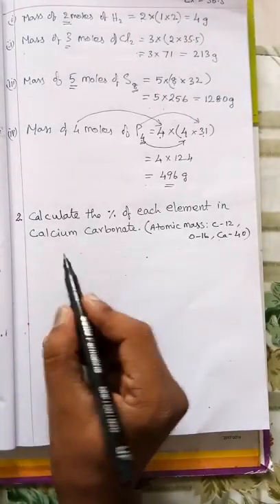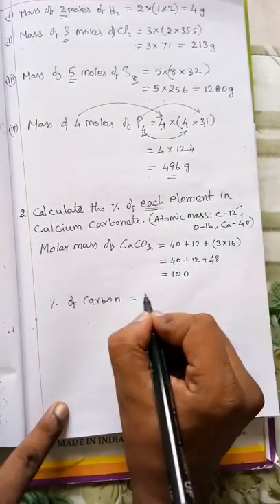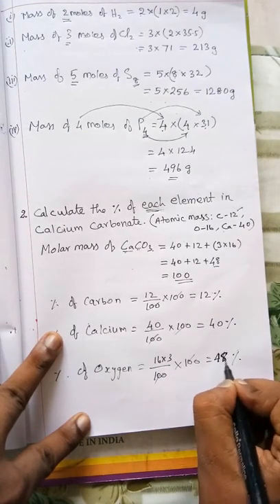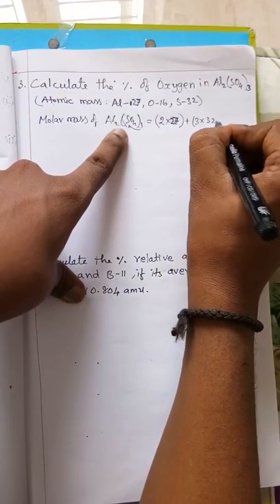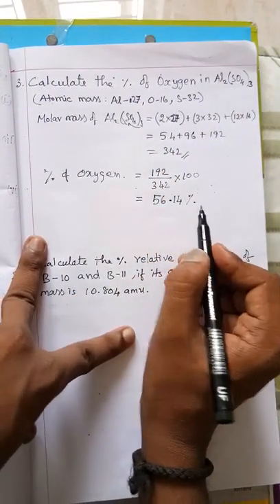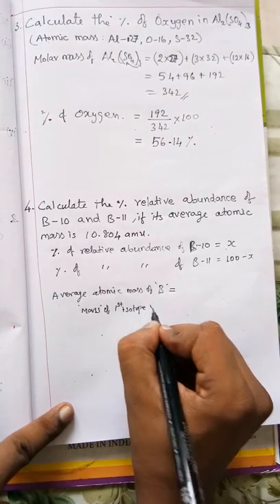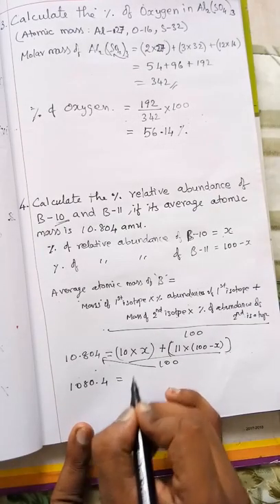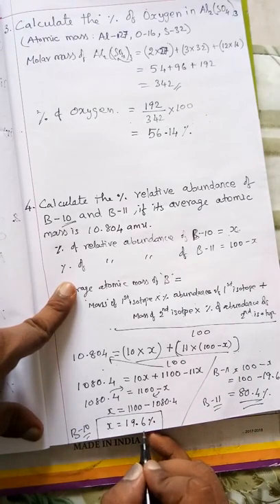Unit 7 problems continue